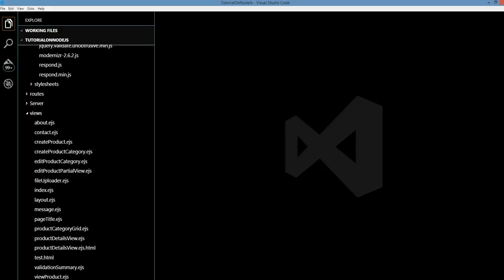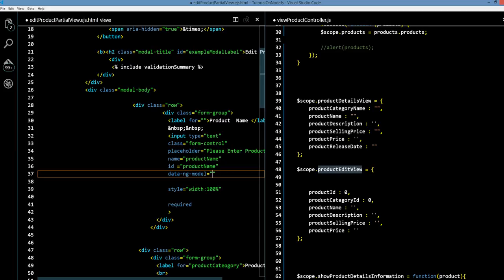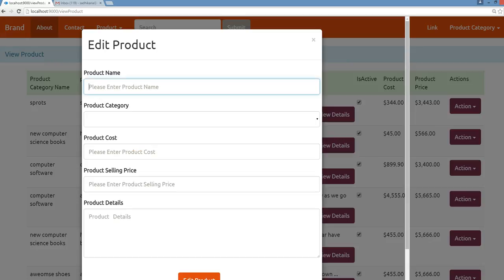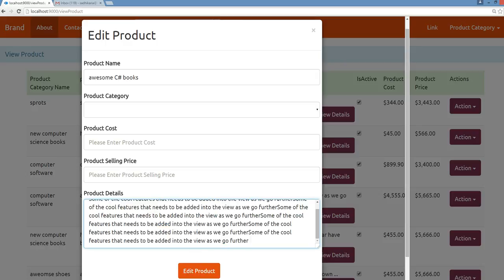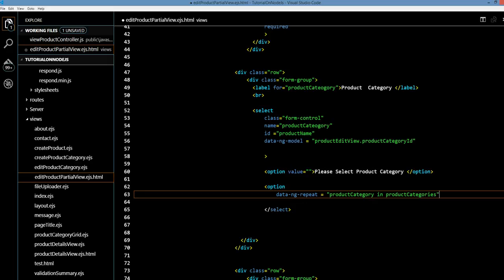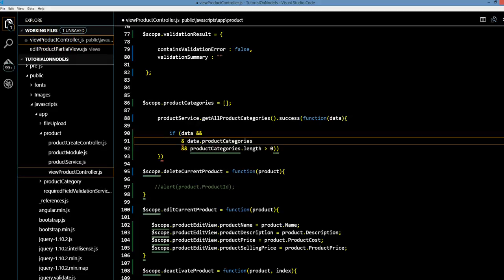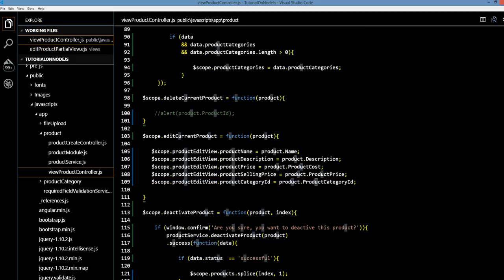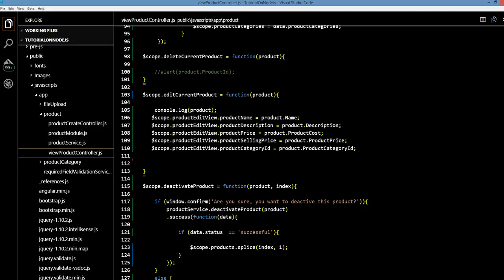CRUD app with AngularJs, Node js, express js, Bootstrap, EJS, MySQL PART XV